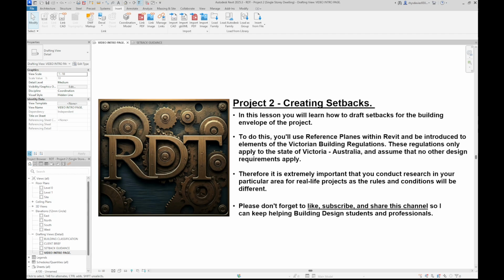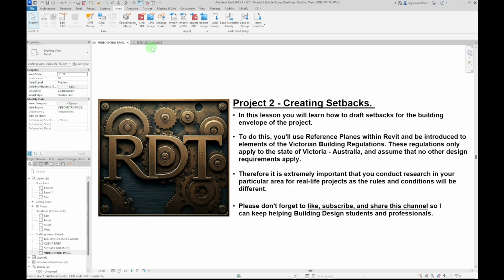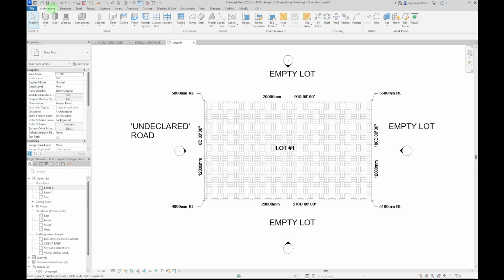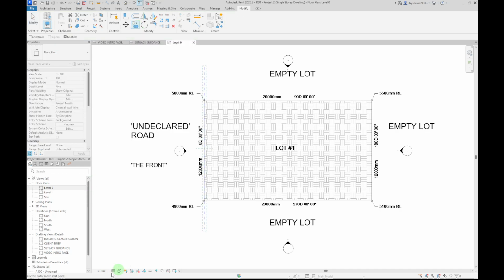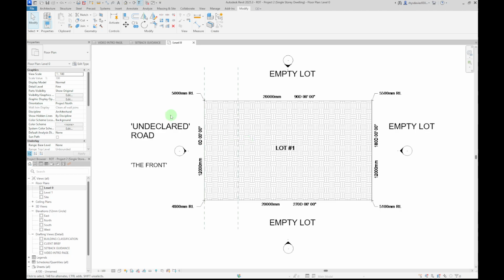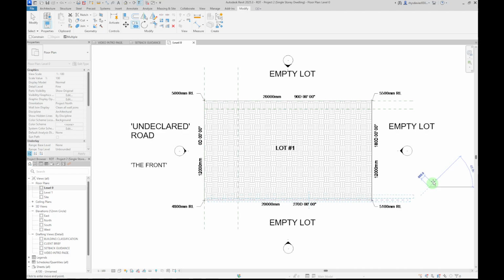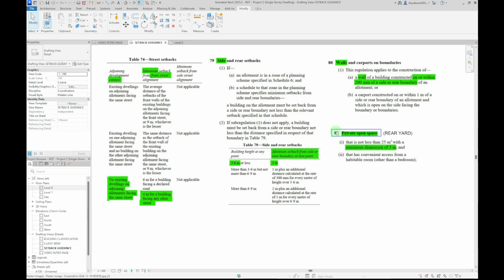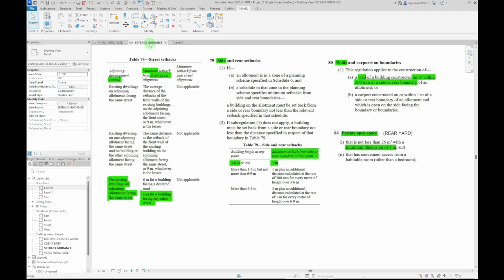Revit (Single Storey Dwelling) - Project 2 - Creating Setbacks.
In this lesson you will learn how to draft setbacks for the building envelope of the project.

To do this, you'll use Reference Planes within Revit and be introduced to elements of the Victorian Building Regulations. These regulations only apply to the state of Victoria - Australia, and assume that no other design requirements apply.

Therefore it is extremely important that you conduct research in your particular area for real-life projects as the rules and conditions will be different.